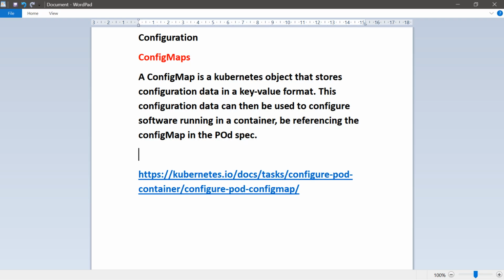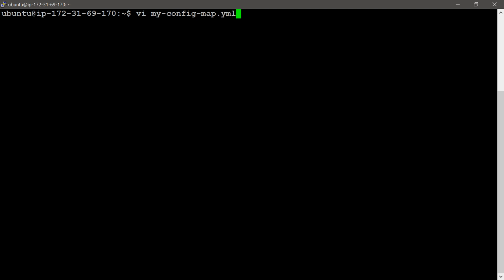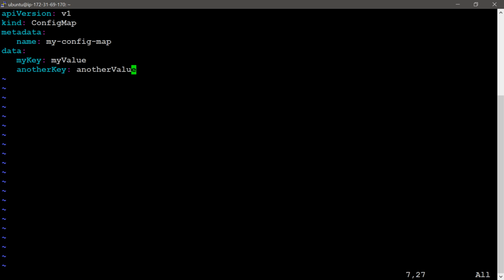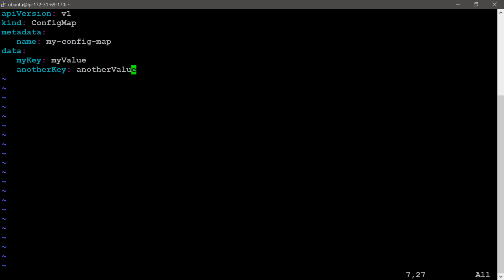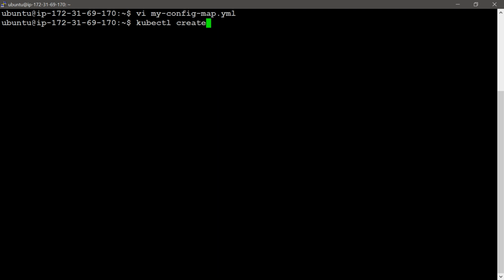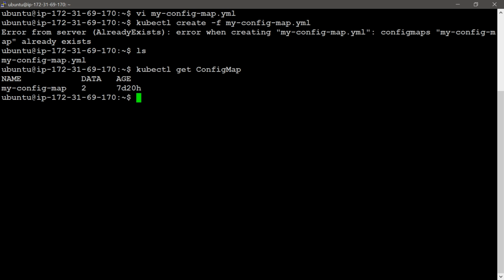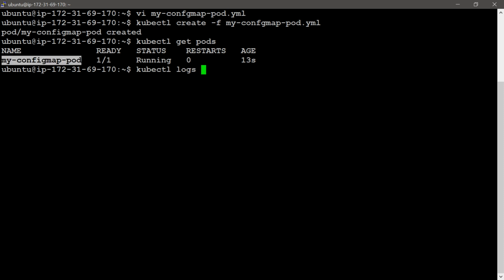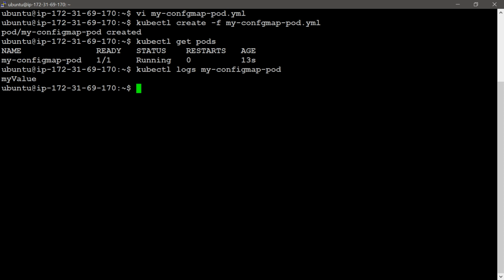8 ConfigMaps using by Environment Variable in Kubernetes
ConfigMaps using by Environment Variable  in Kubernetes